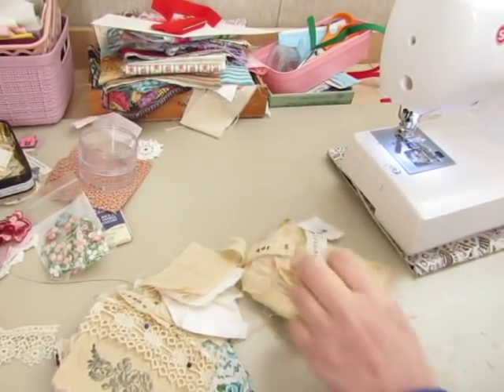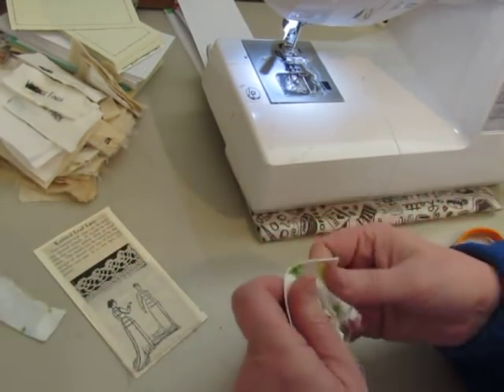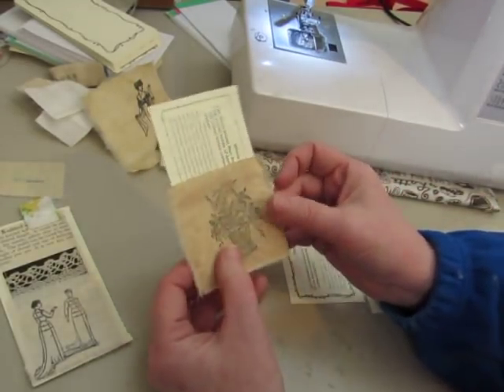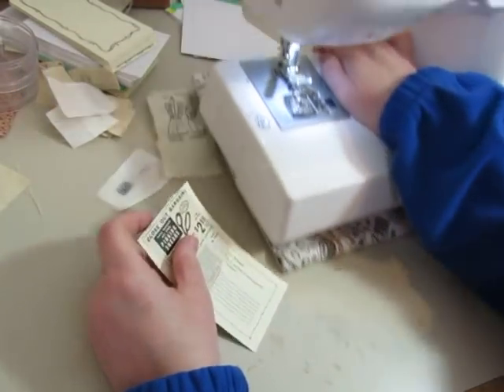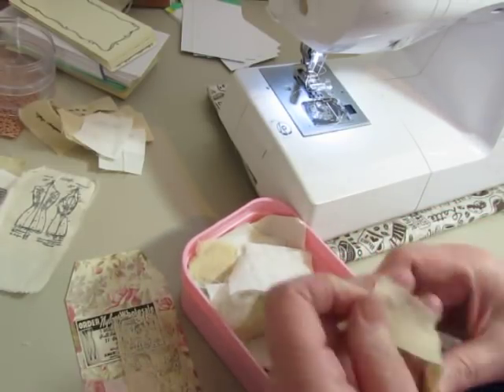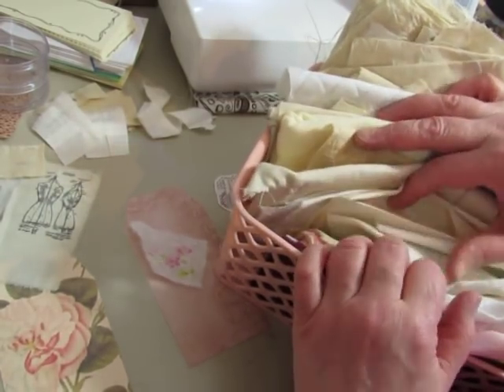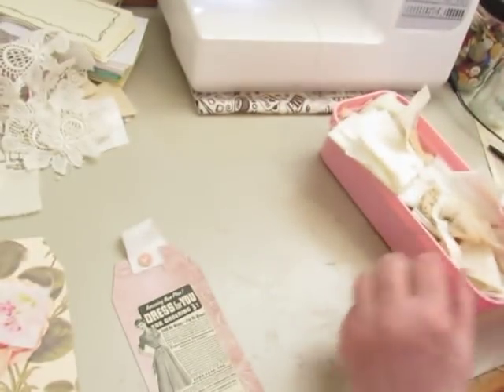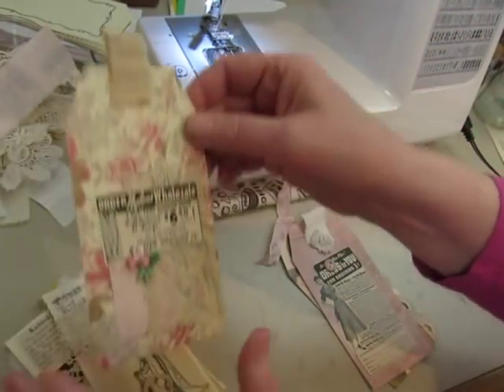Creating Lovely Inserts for My Fabric Journals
I'm making some tags and journal cards with vintage "Work Basket" ads, lace, my stamped muslin pieces, and more.  I could make these things all day!!  I hope you enjoy, and feel inspired!